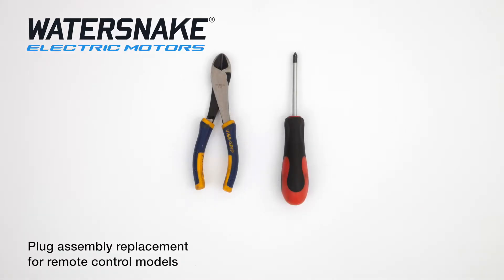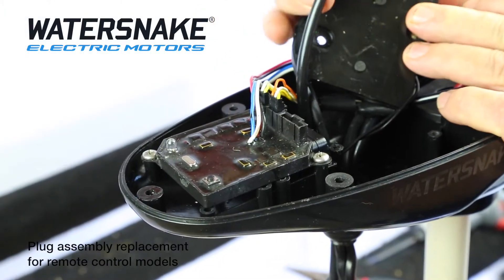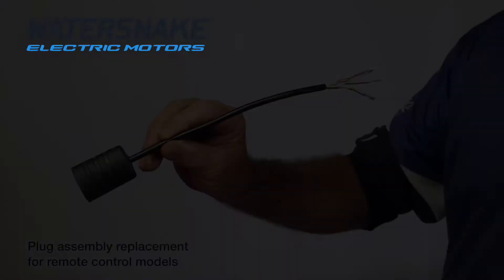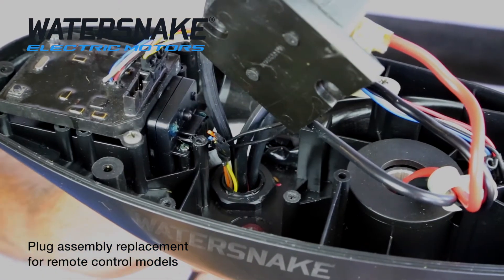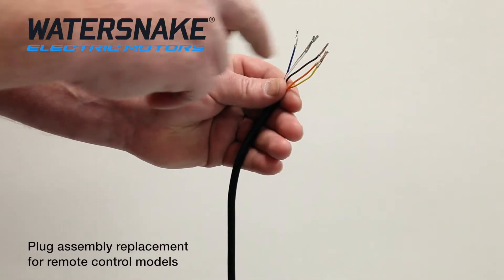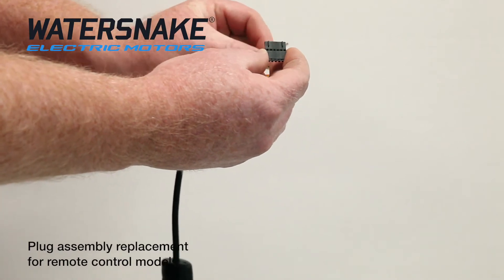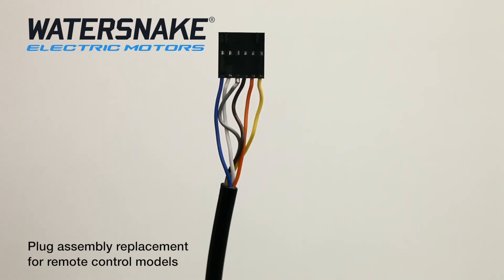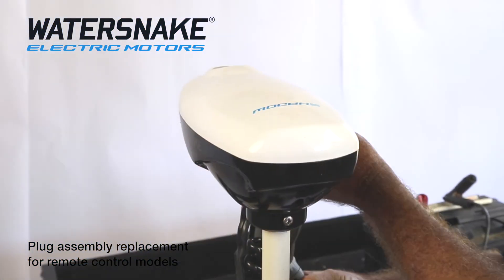Watersnake Electric Motor Plug Assembly Replacement For Remote Models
This service video explains how to replace the Plug Assembly on Watersnake remote operated electric trolling motors. Follow this service tutorial to learn how to quickly and easily install a new plug assembly so that you can be back on the water catching fish in no time at all.

Many Watersnake parts can be ordered from our official parts supplier (based in Australia).

For all information on Watersnake motor installation, choosing the best batteries, troubleshooting issues, repair instructions, motor manuals, parts and service,